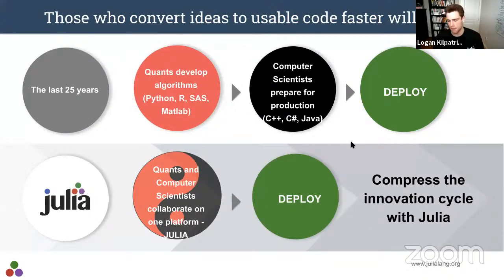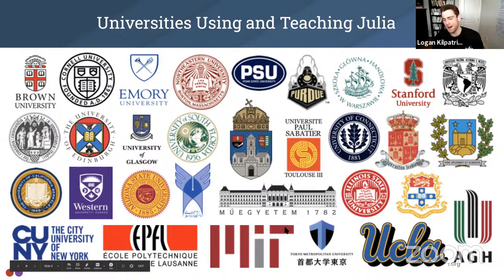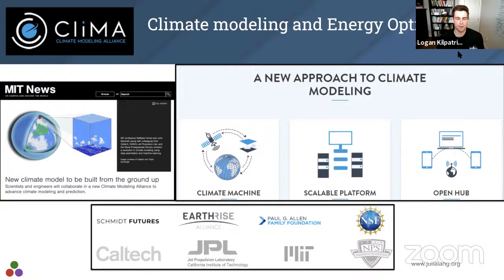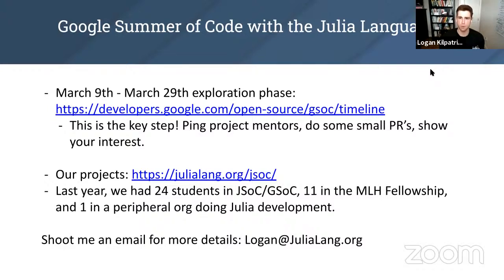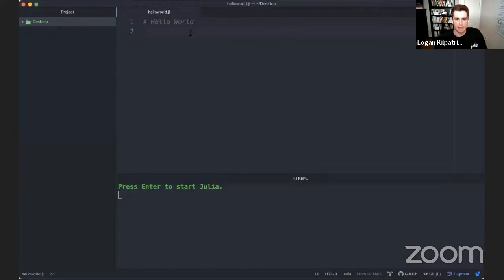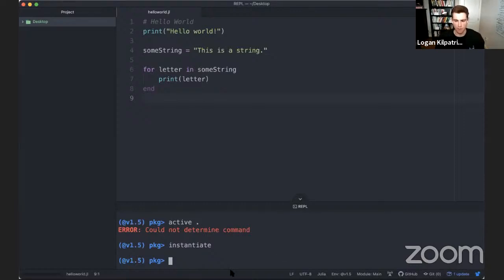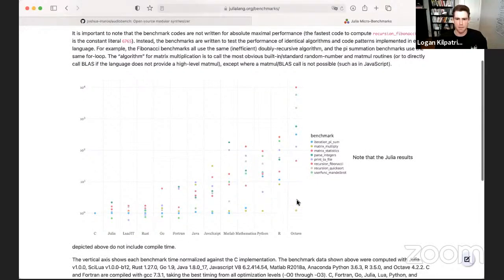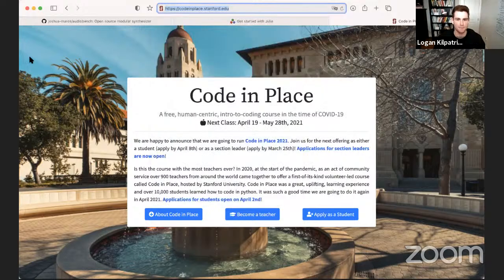CSS Workship: Julia featuring Logan Kilpatrick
Joined by Logan Kilpatrick today, he is  a full-time Software Engineer at Apple, Community Manager for the Julia Programming Language, a Teaching Fellow for Harvard University's Extension School, and a contractor at NASA for the VIPER Lunar Mission.